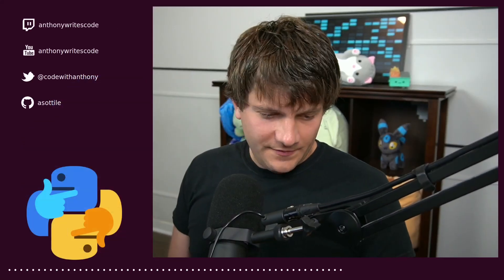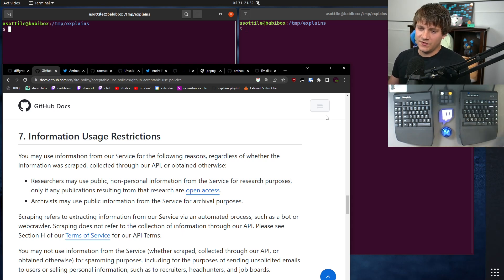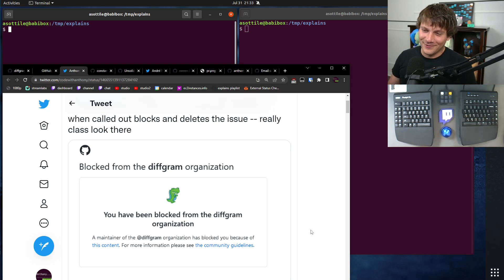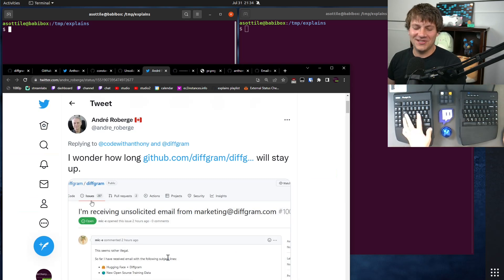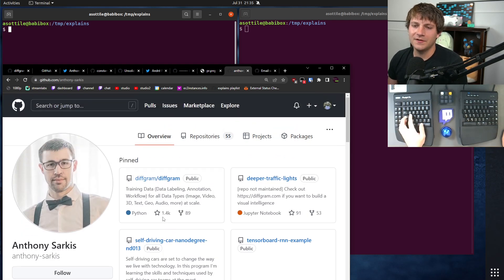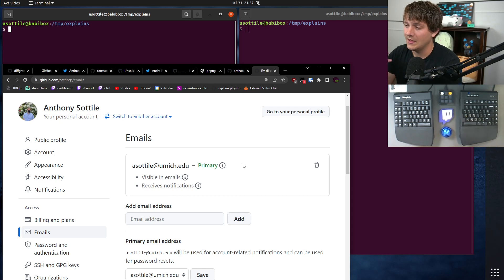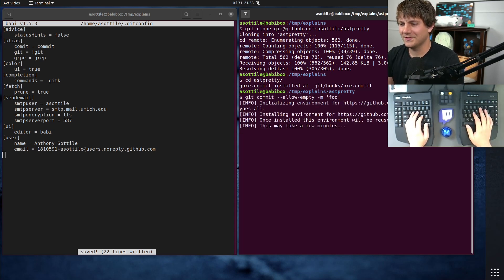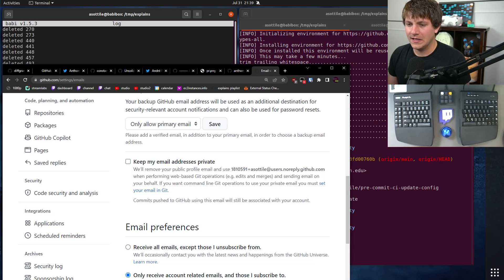this AI/ML company is spamming scraped emails and censoring complaints -- diffgram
diffgram is scraping email addresses from git repos and spamming users -- when confronted they're deleting issues to cover up the spammy practice.